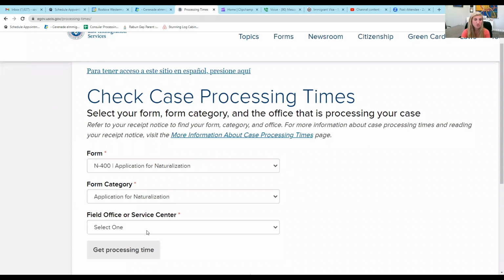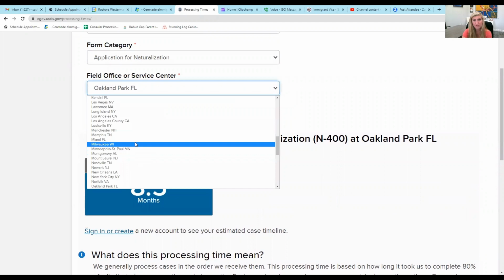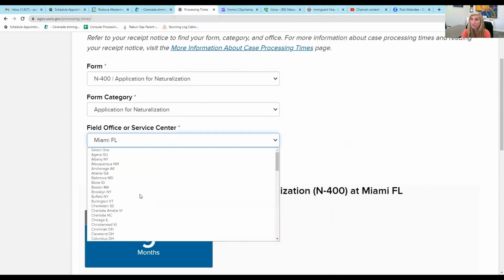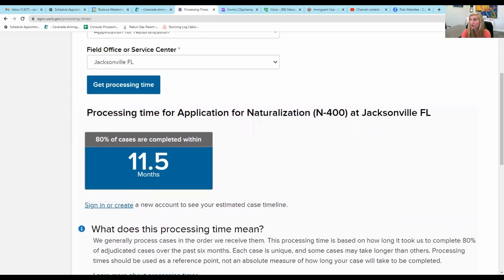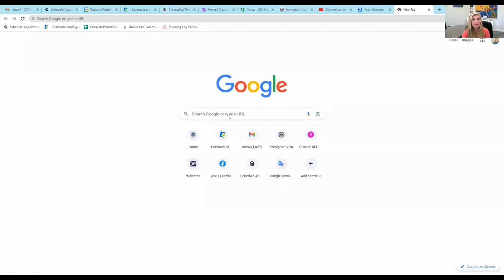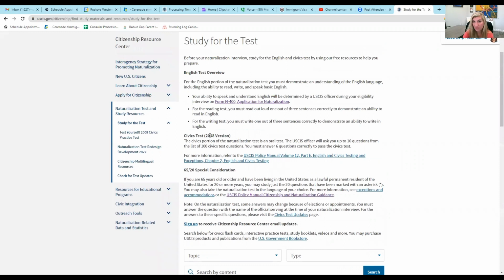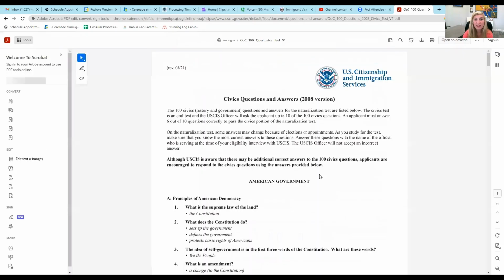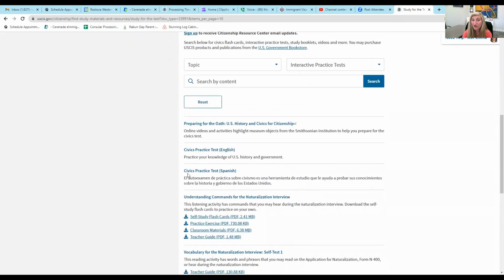N-400 Intro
Introduction to Applying for U.S. citizenship